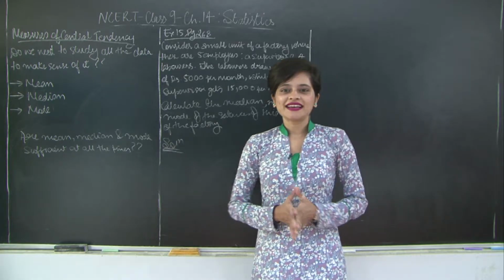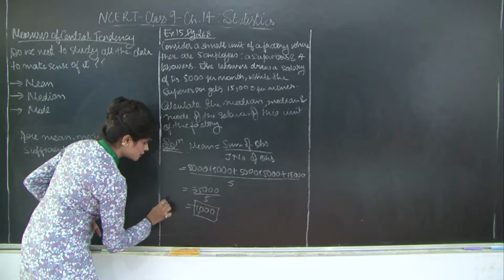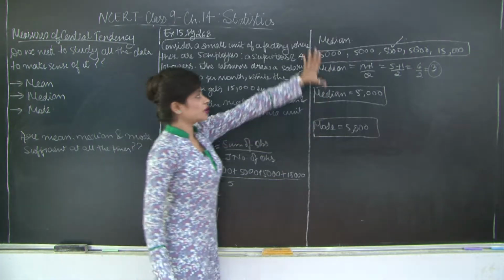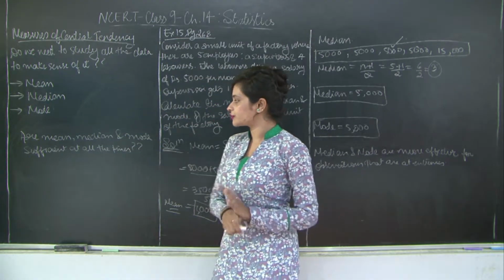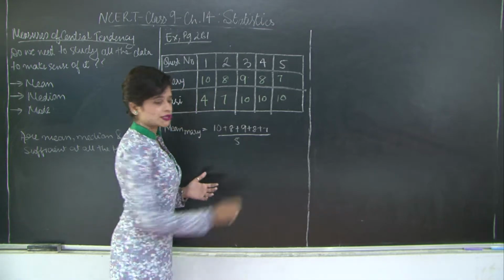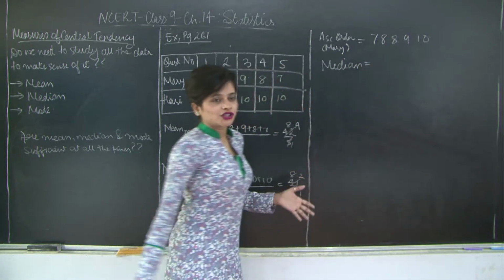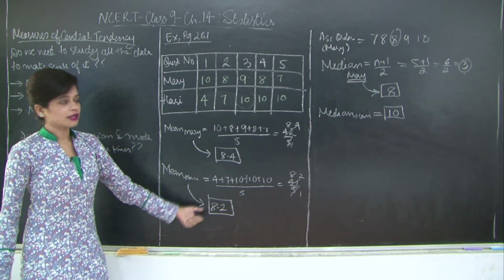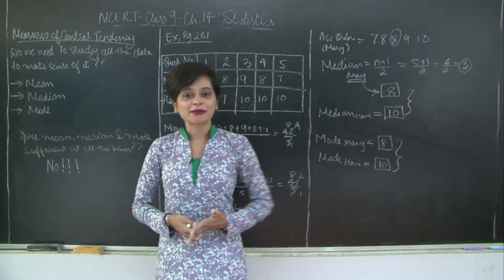CBSE l CLASS 9 l MATHS l CHAPTER 14 l STATISTICS l Section 14.5 Pg261 | Solved Ex.15 Page 268